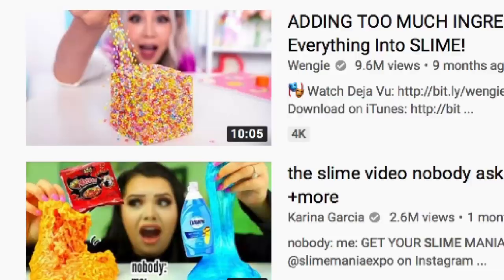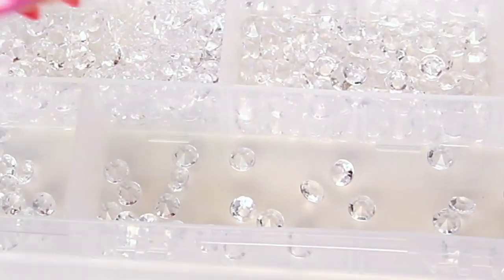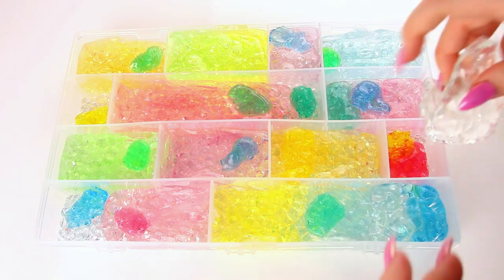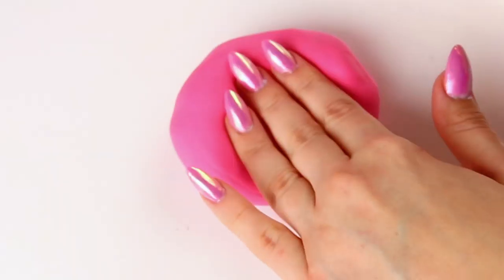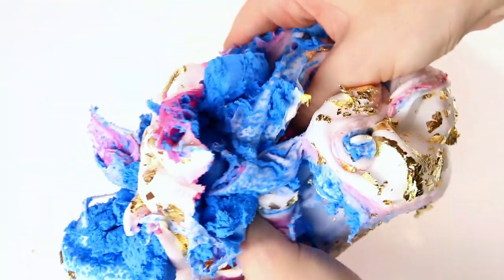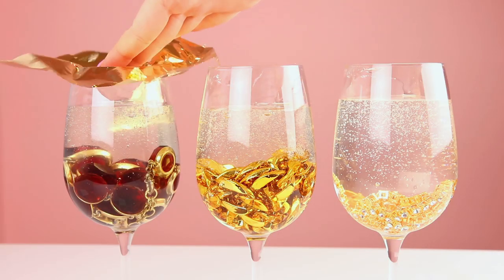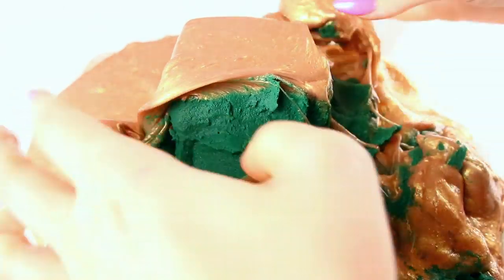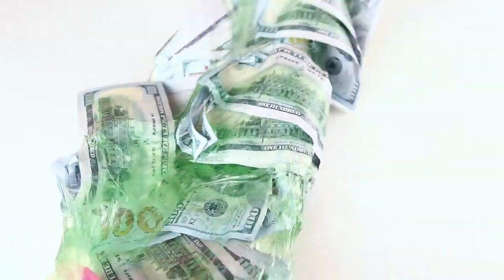I MADE THE MOST EXPENSIVE SLIME DIYS💰*mixing $10,000 into clear slime, butter slime + more!*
hi fam! Today i wanted to see how much money we could spend on slime! I wanted to make this a slime challenge and challenge myslef to add as many expensive ingredients as i could to my slime (AND make it a slime diy so you guys could follow along :)

I hope u love it!

Main: itsaxdrea
Peachybbies: peachybbiestwo

👀SNAP
andreaxsnaps

I love you guys so much, DON'T FORGET IT!

Tags hey fam :)
 gross,  slime haul, slime videos,  slimey,  cloud slime,  slime collection